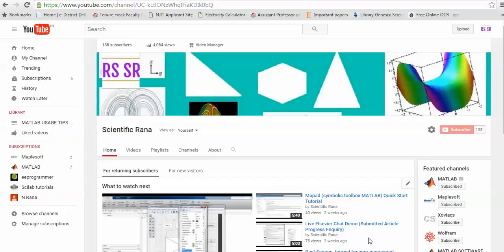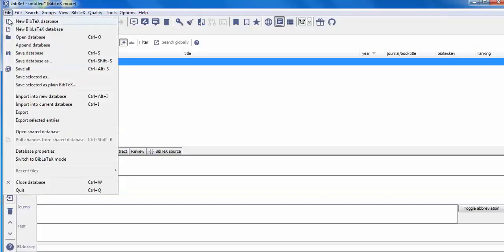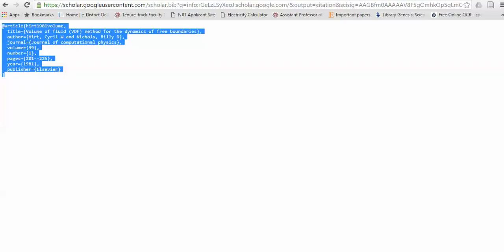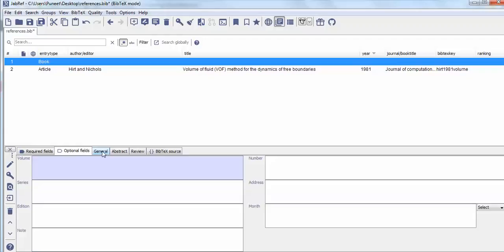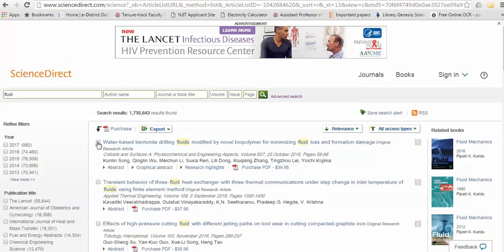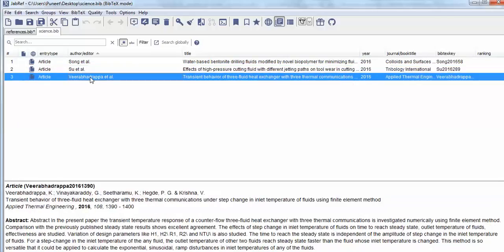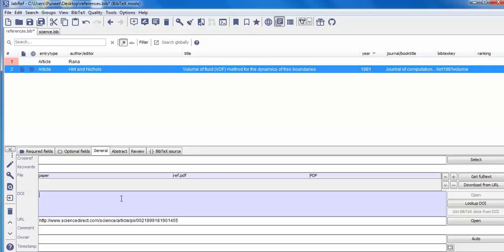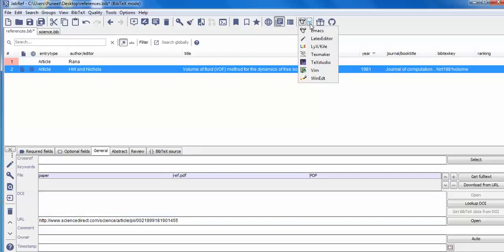Jabref (Reference Manager) for Latex Quick Start Tutorial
In this video, you can learn about one of famous Reference Manager.